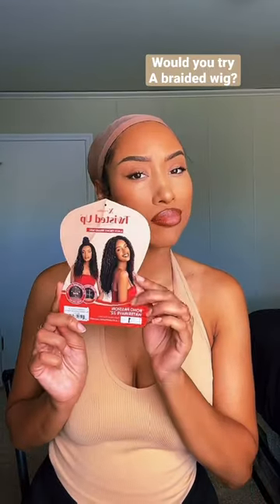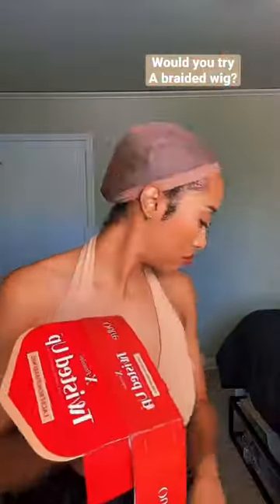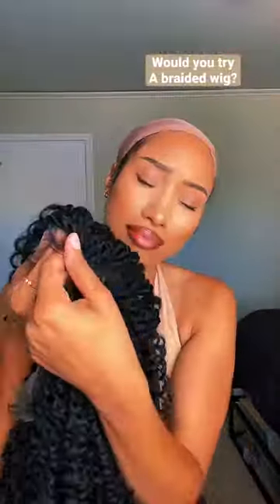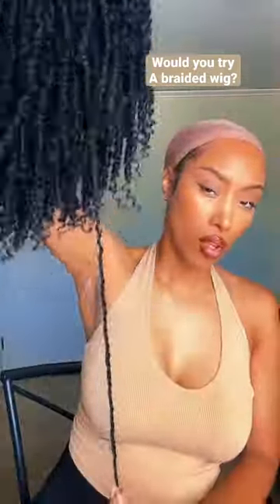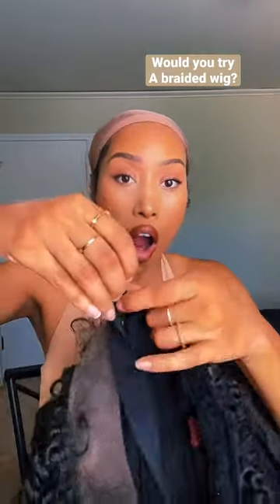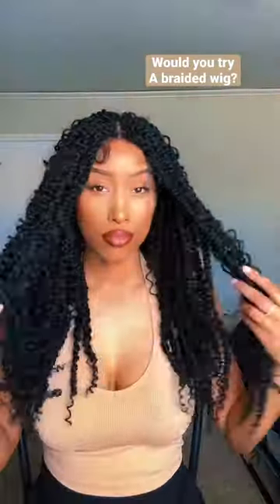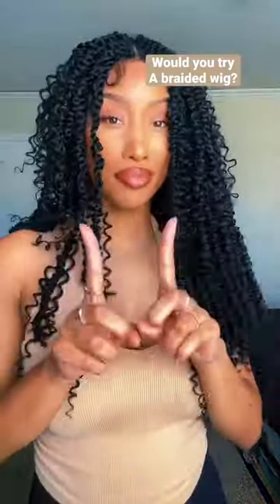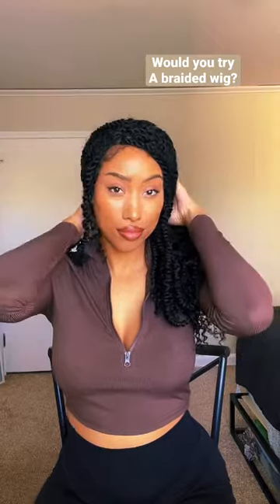Affordable Braided Wig… 👀 Pass Or Fail? outrehair Boho Passion Twist 22” Wig